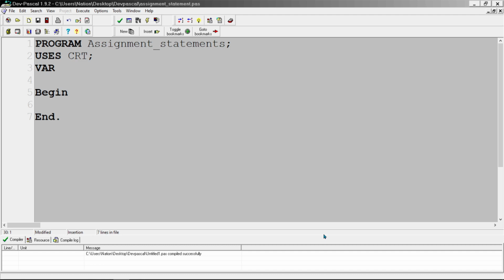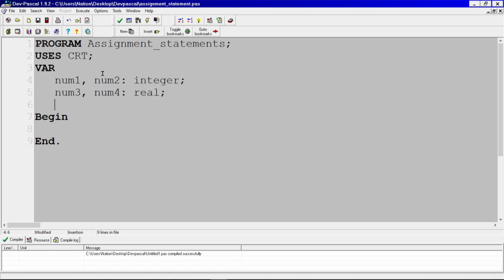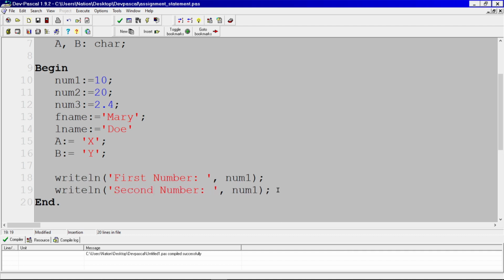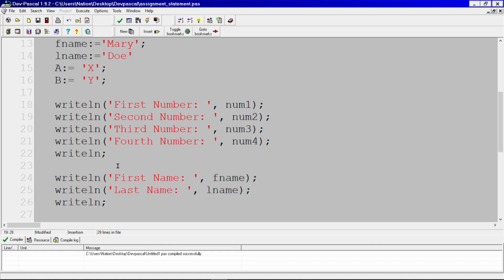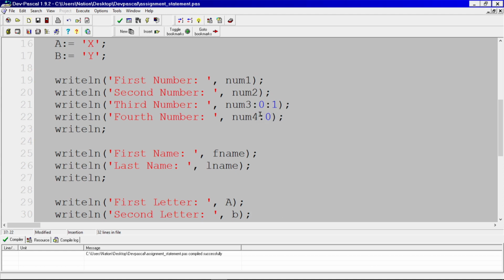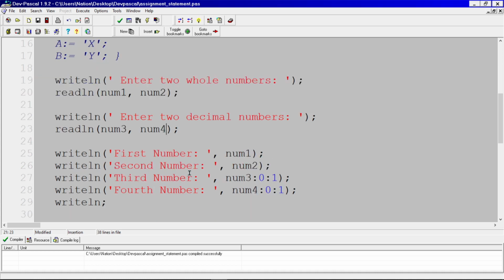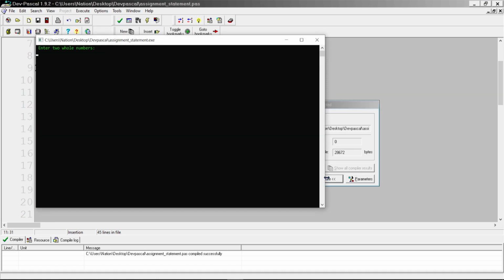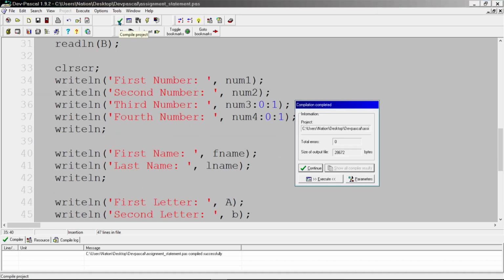Dev Pascal | Assignment Statements [Part 1]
In part 1 of this tutorial, students will learn how to assign values and text to a variable.